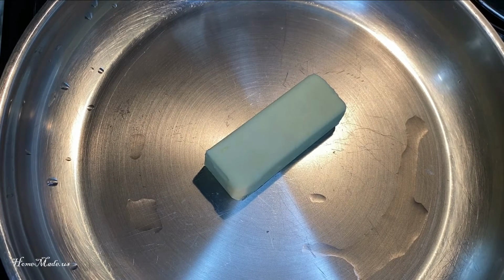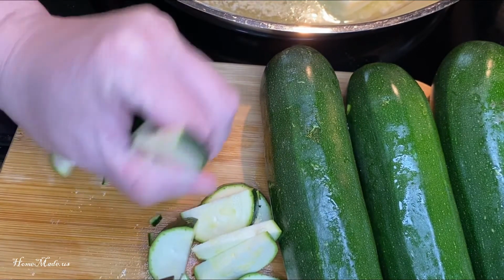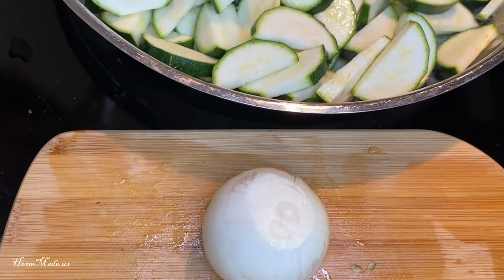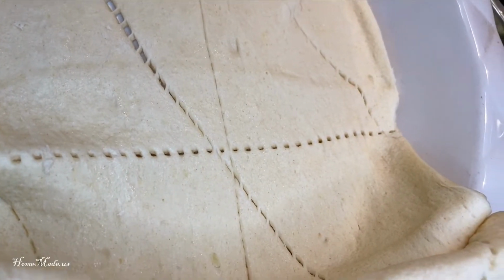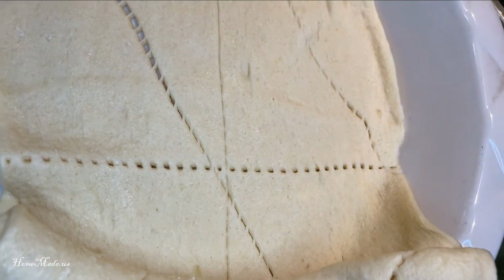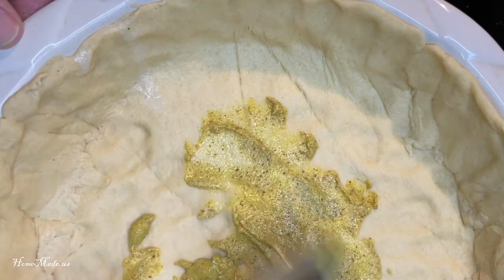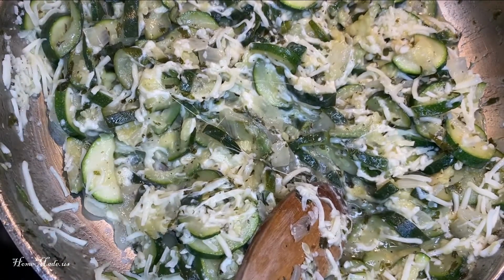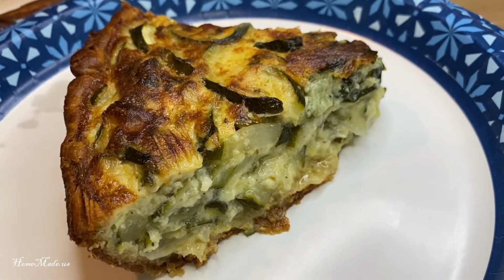Homemade Zucchini Quiche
The Best Homemade Zucchini Quiche